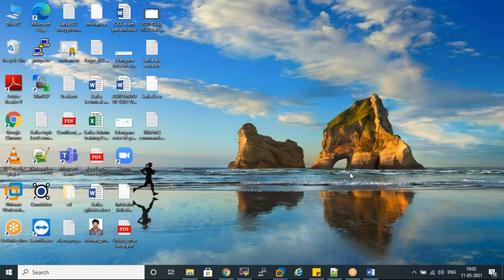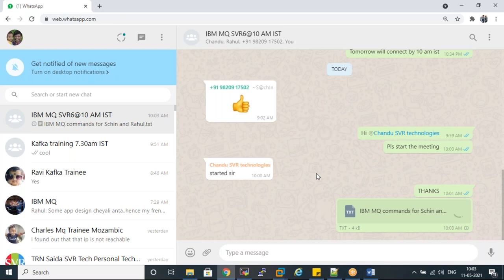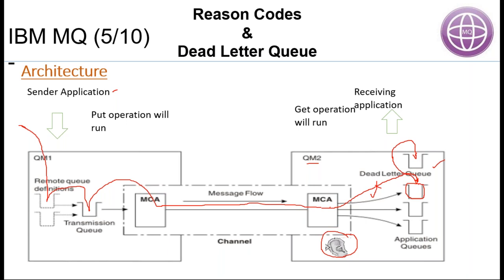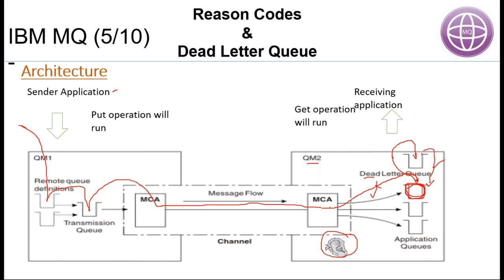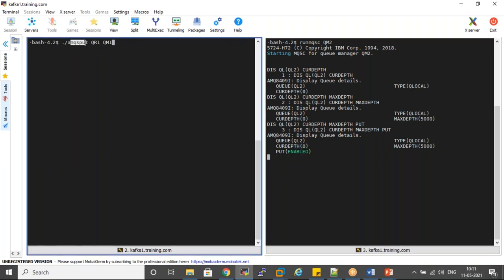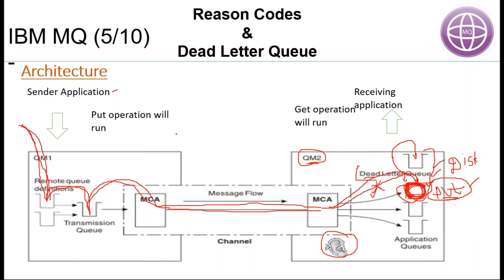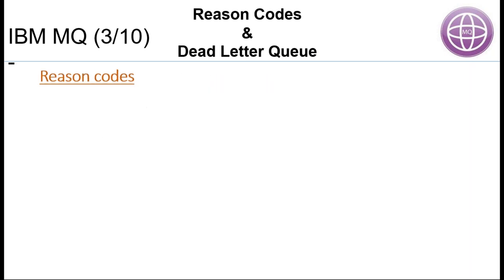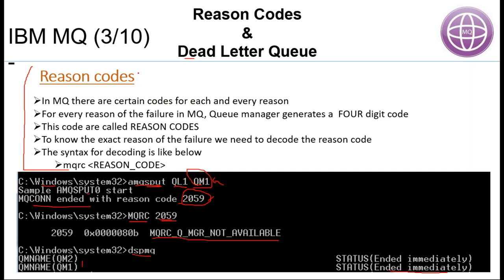Session 8 IBM MQ Dead letter queue Part 1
This video explains about the importance and usage of Dead letter queue in point to point setup